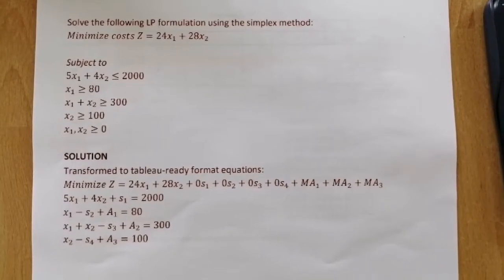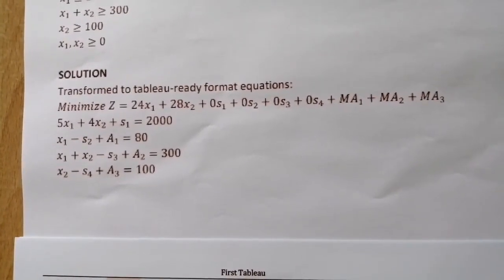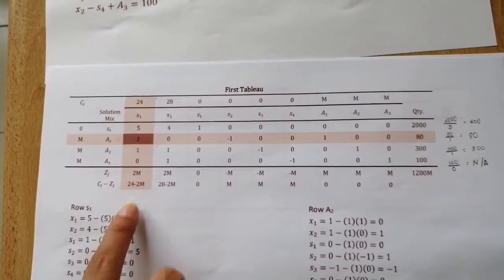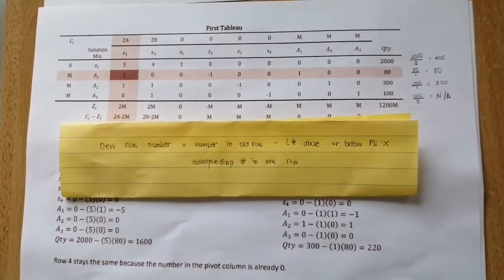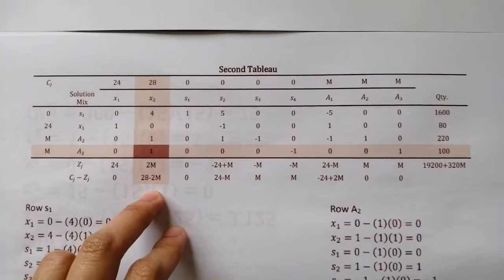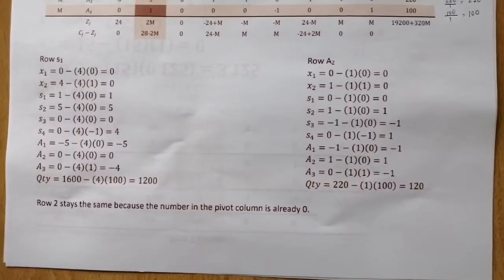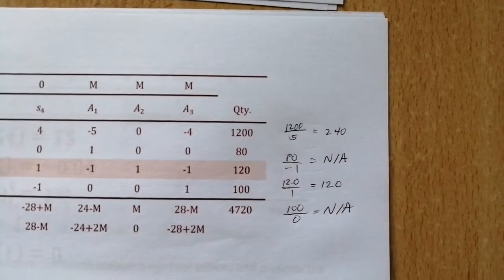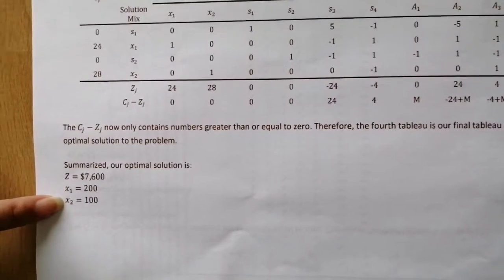Solving Linear Programming: SIMPLEX METHOD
Group 5

BATUCAN , Demi Marie
SANDOVAL, Ana
JORTA, Myrine